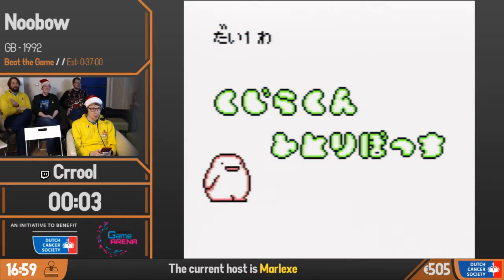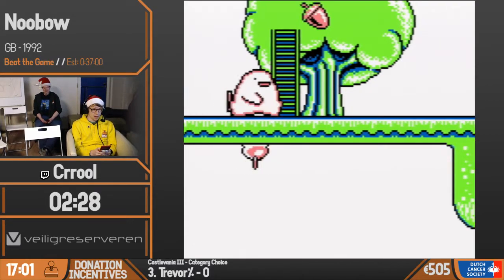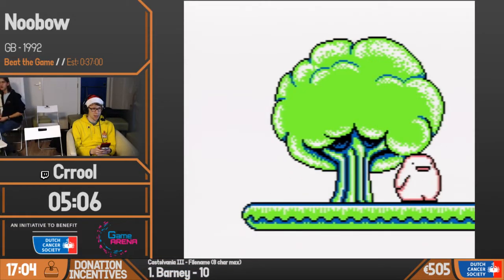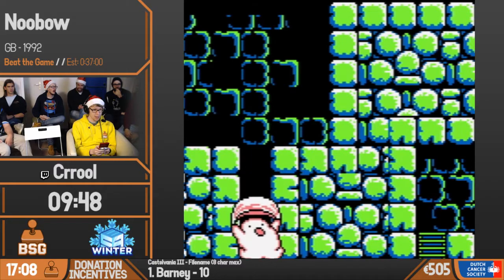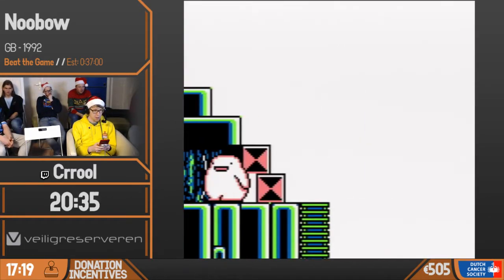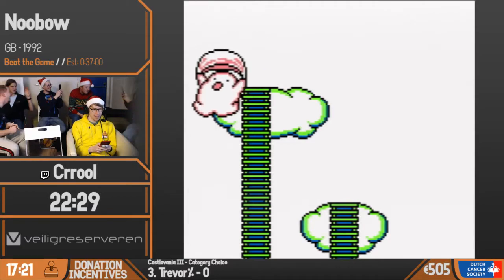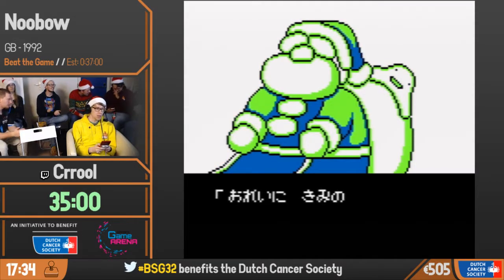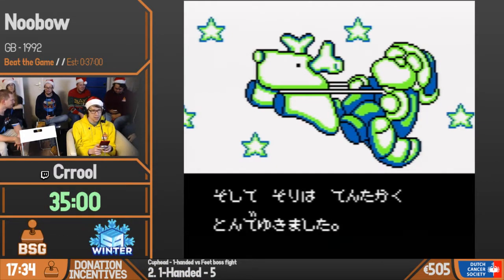Noobow | Beat the Game by Crrool | BSG #32